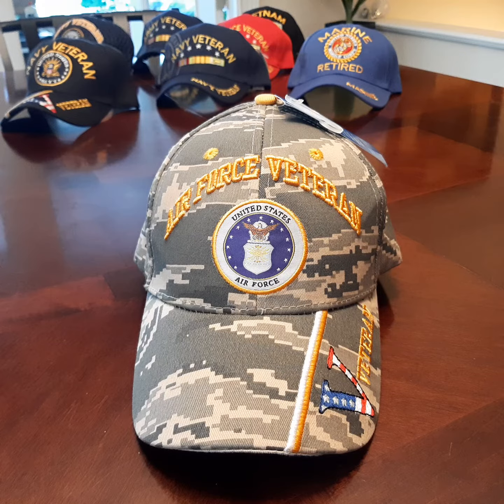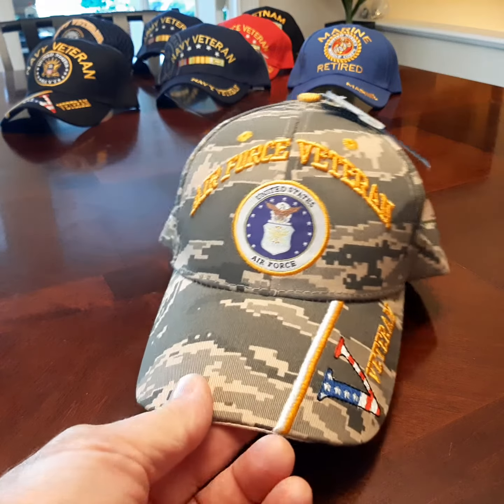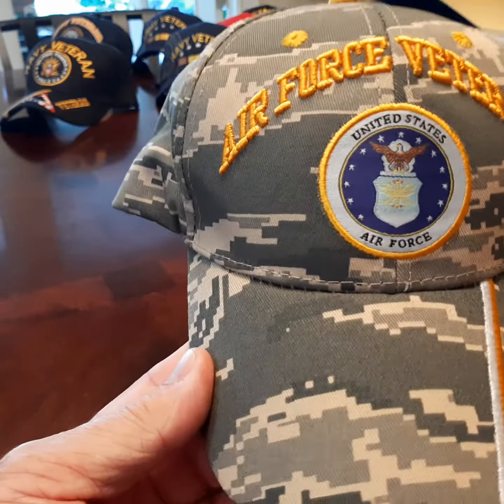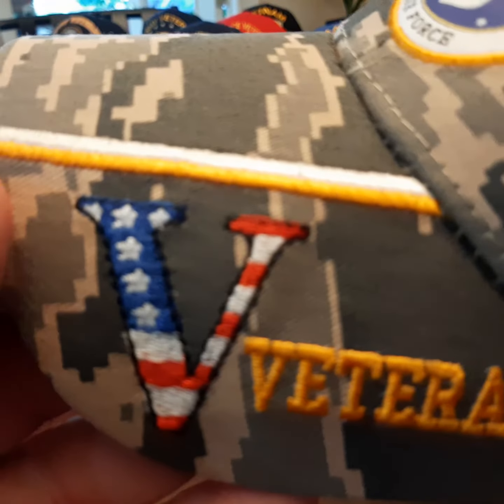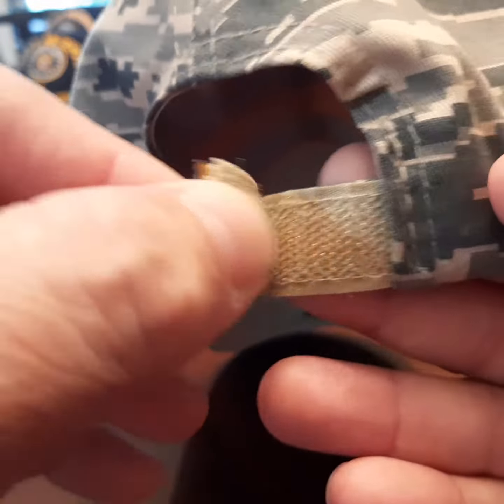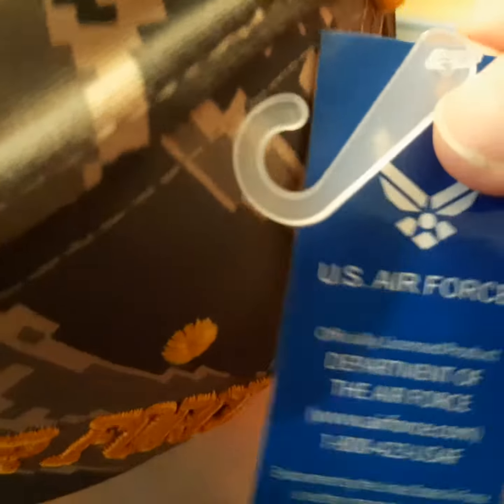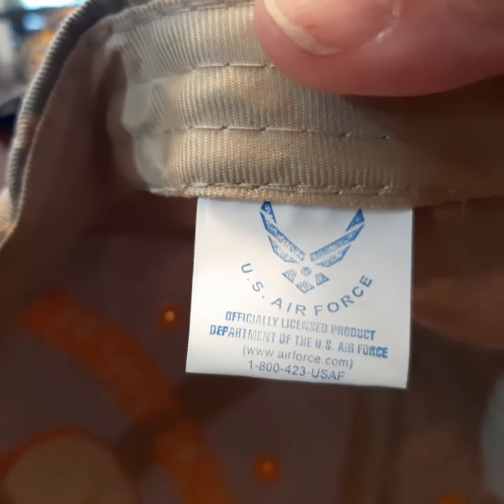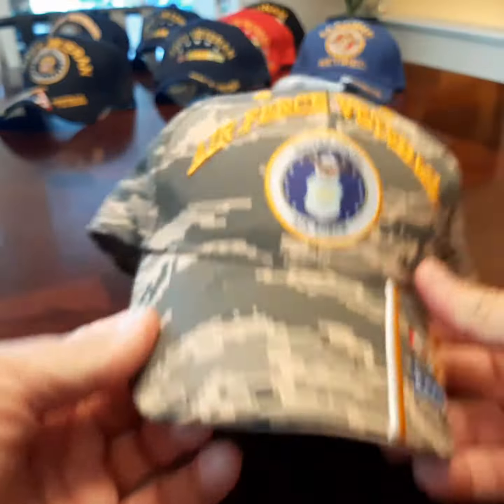Air Force veteran ball cap digital camo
Giving you a better look at the Air Force veteran ball cap.